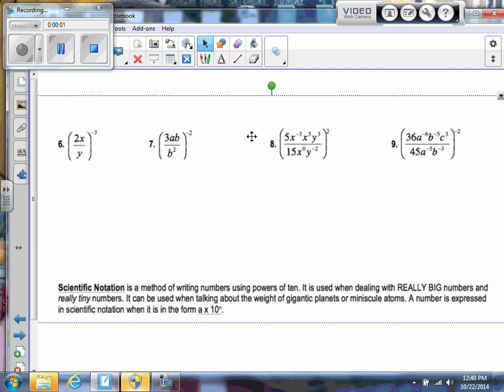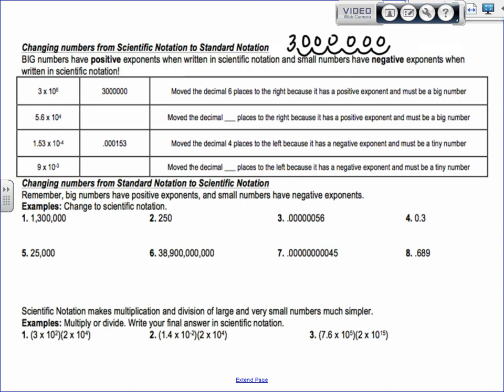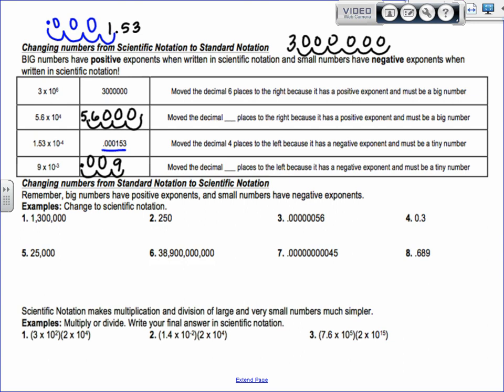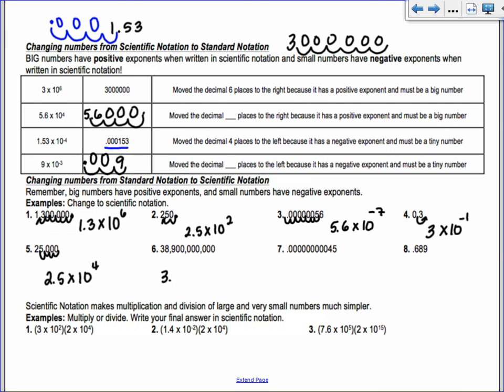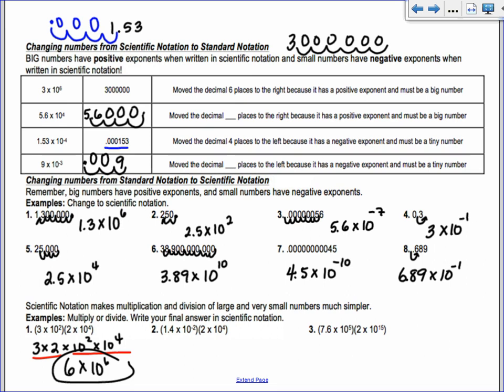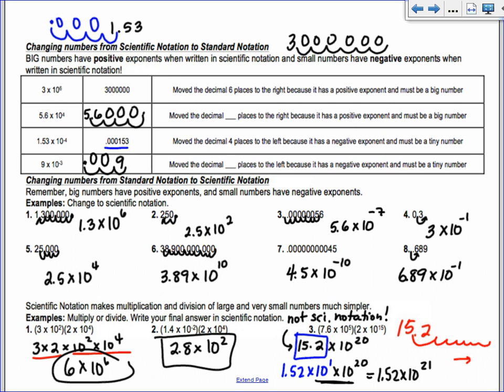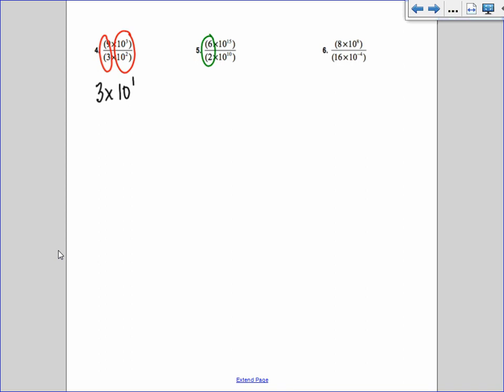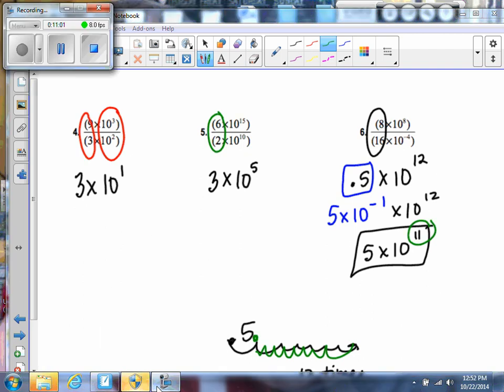Section 5.1 Part 2 - Scientific Notation